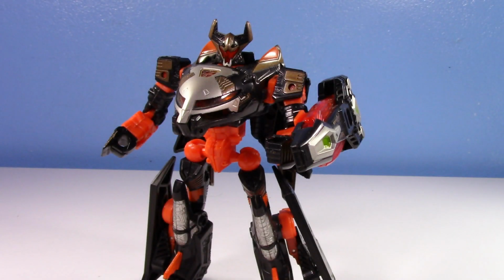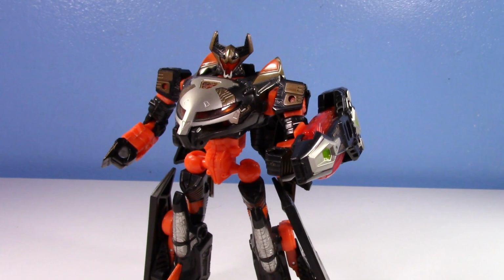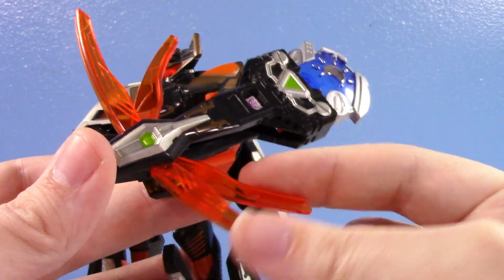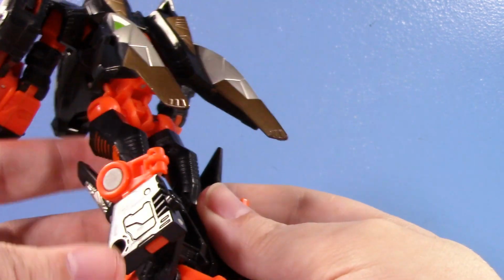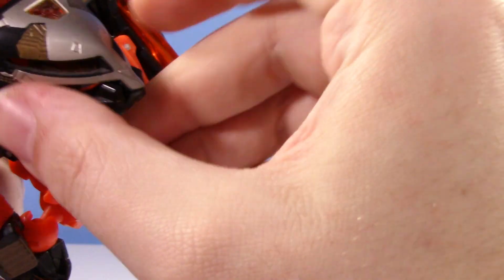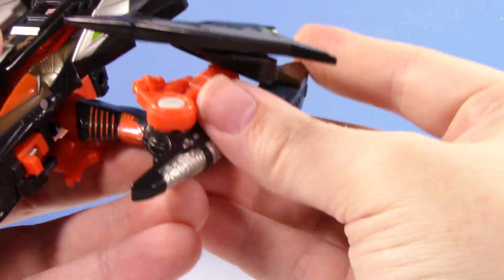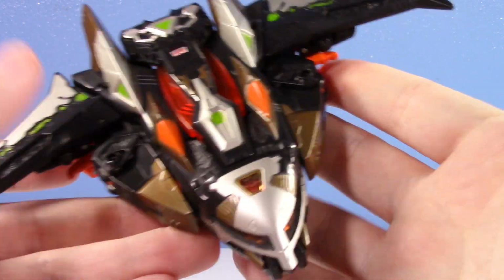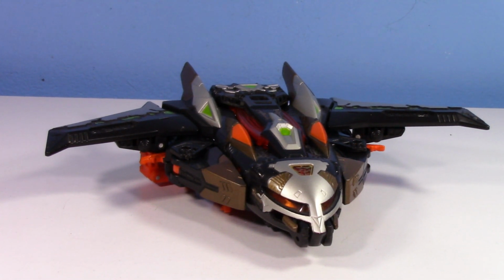One of Hasbro's BEST Deluxe Class Figures: Transformers Cybertron SIDEWAYS